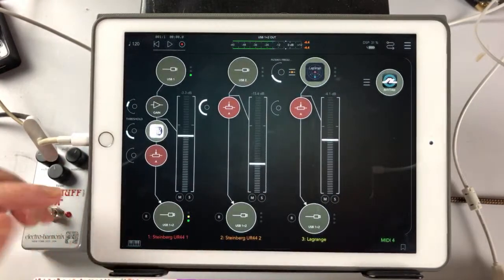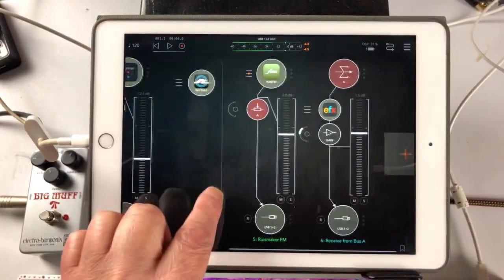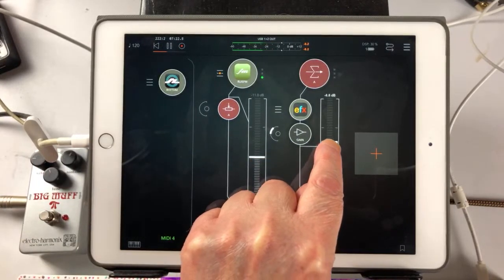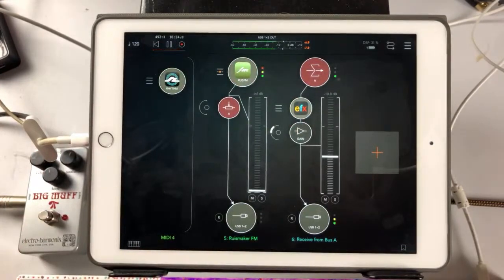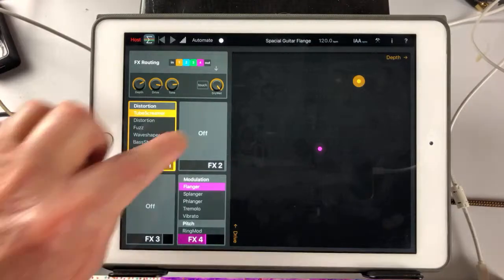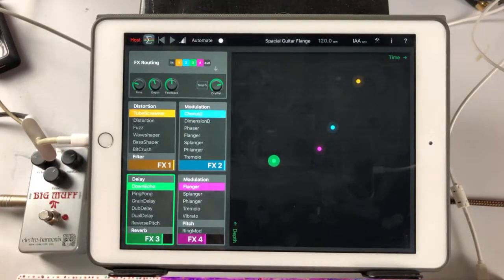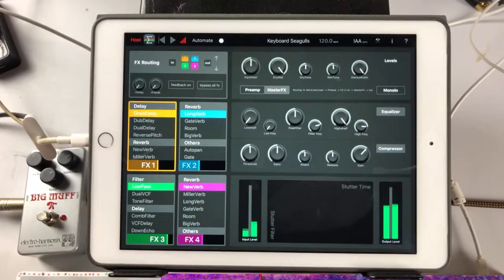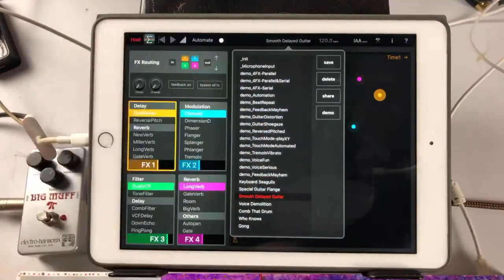Let’s Play With ELASTIC FX - iPad Live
You can get Elastic FX here at the App Store